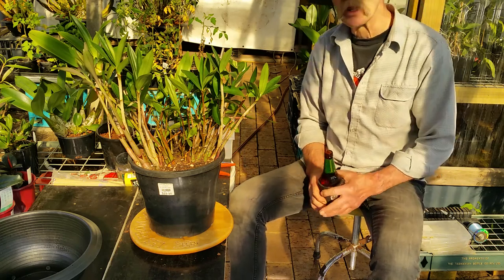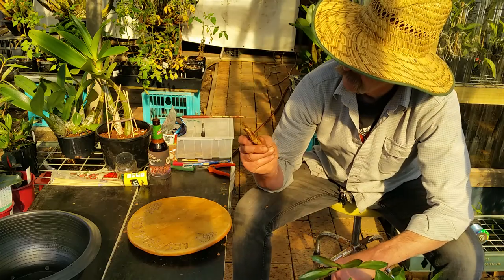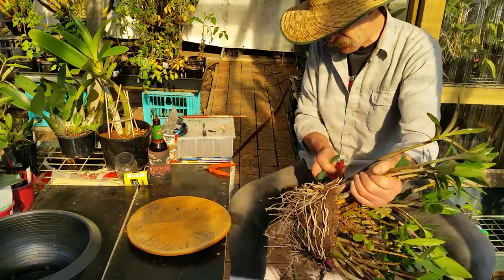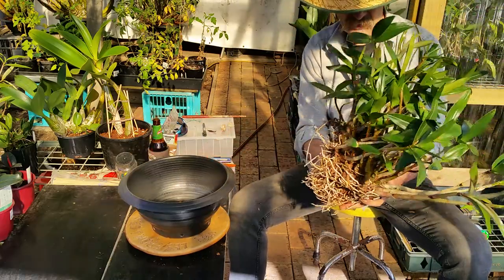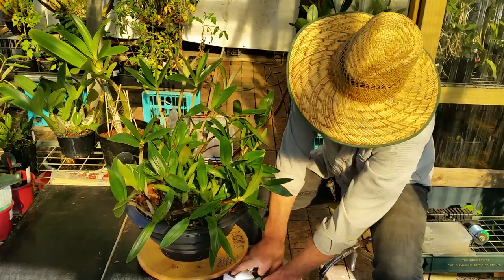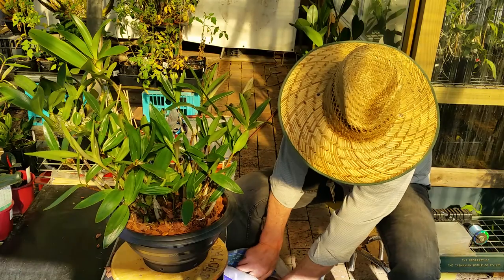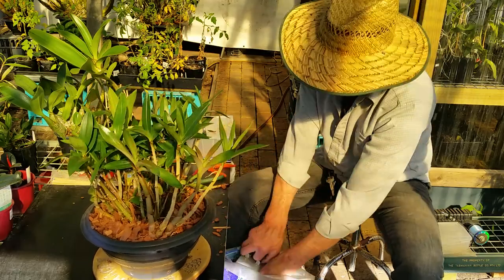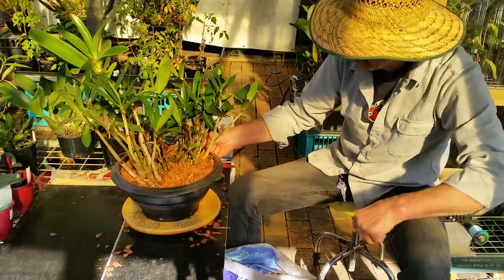Orchids repot Dendrobium delicatum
Den. delicatum... I think... NoID.
A nice plant in need of a repot.